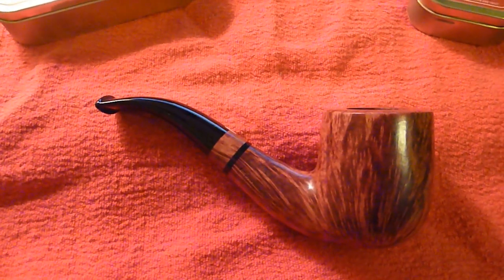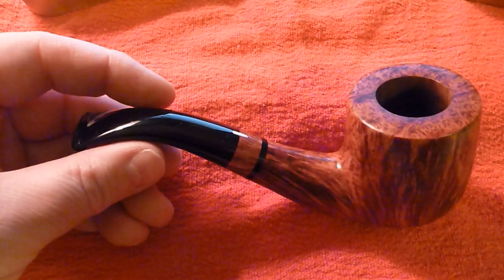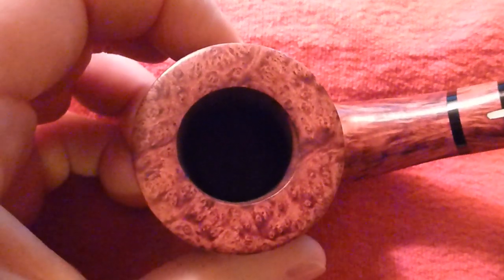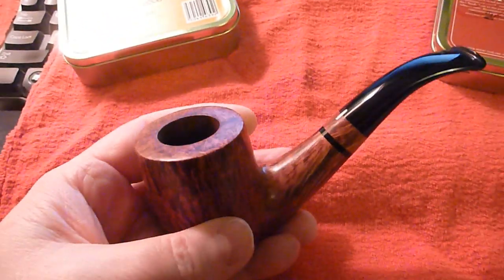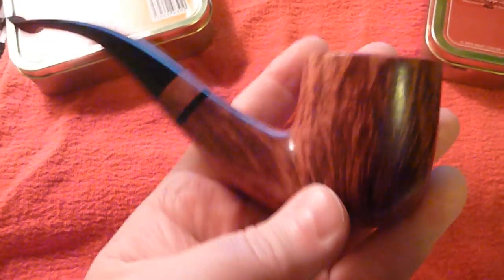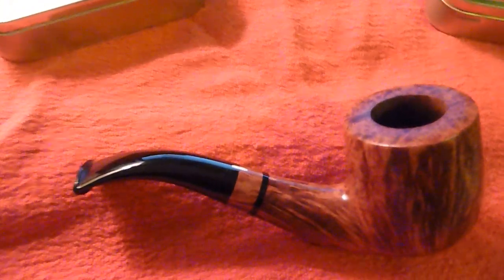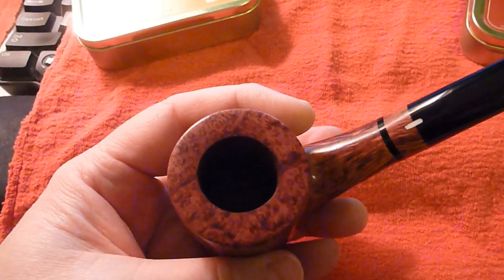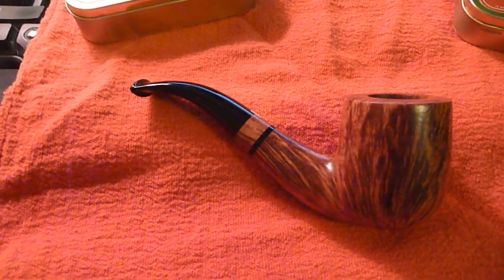CLOSE-UP: Castello bent pipe